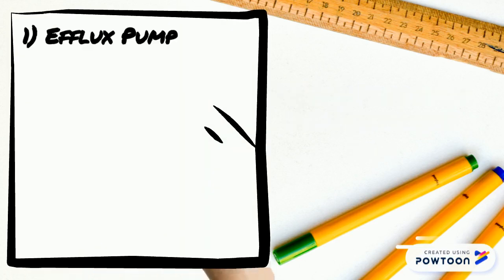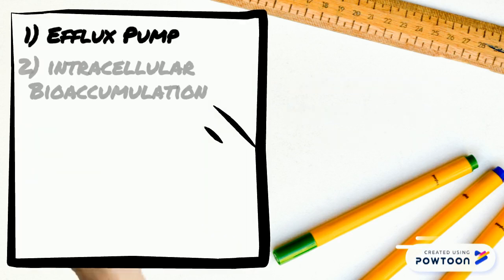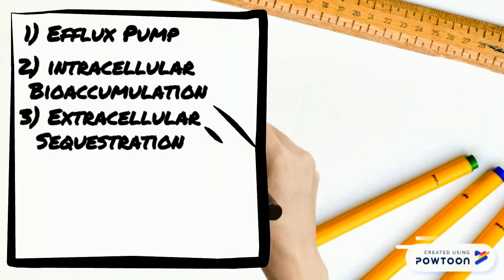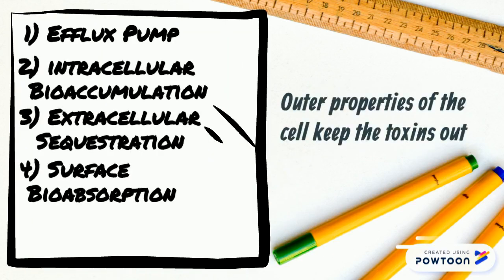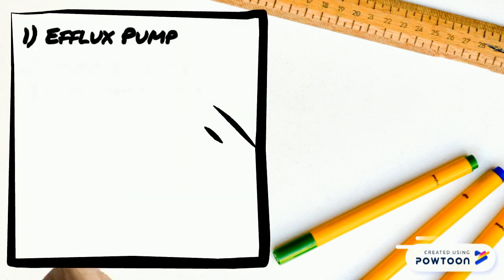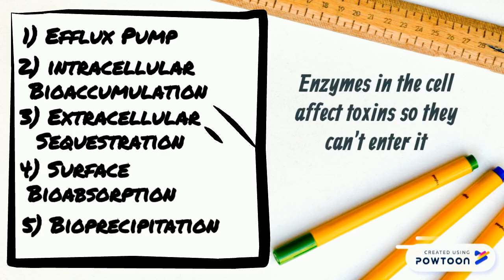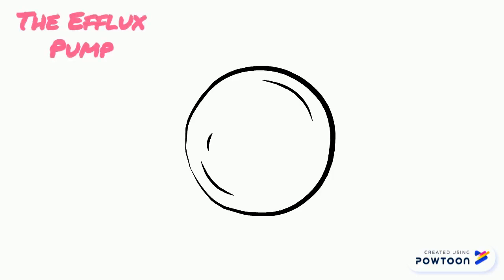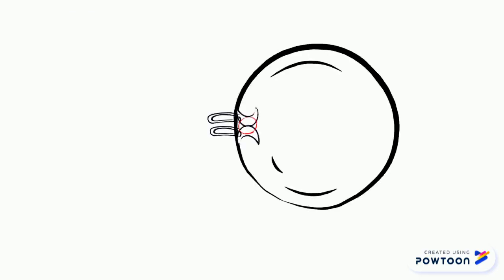Mechanisms of Heavy Metal Resistance